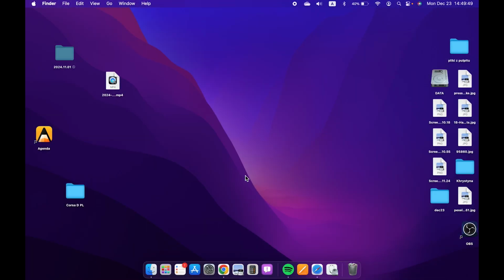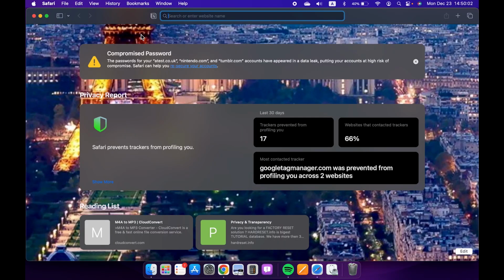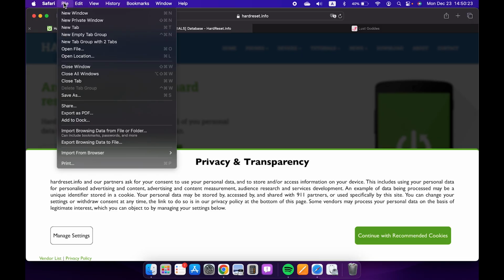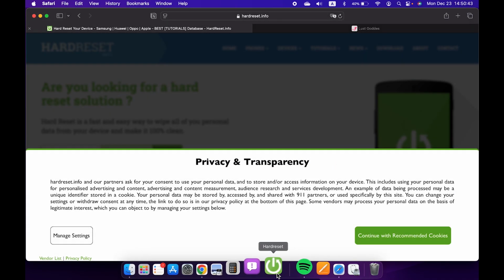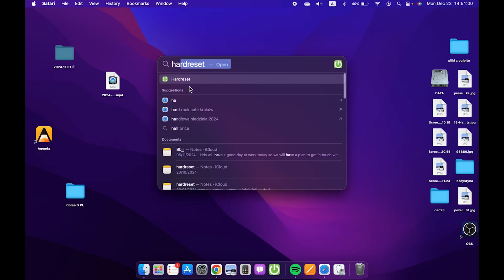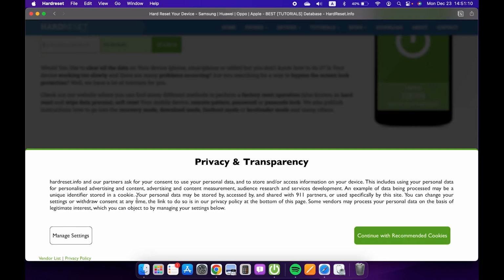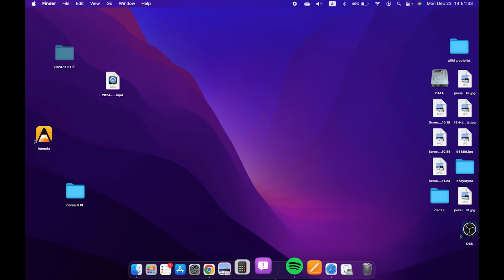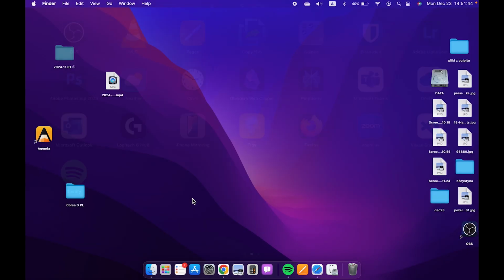How to Turn Any Webpage to an App Shortcut on APPLE Mac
Learn how to turn any webpage into an app-like shortcut on your Apple Mac for quick and easy access. This tutorial walks you through creating a standalone browser shortcut using tools like Safari or Chrome. Perfect for streamlining your workflow and staying organized with your favorite websites.

How to add a webpage shortcut to an app dock on an APPLE Mac? How to create a home screen shortcut out of a webpage in APPLE Mac? How to add a website shortcut to the home screen on an APPLE Mac?